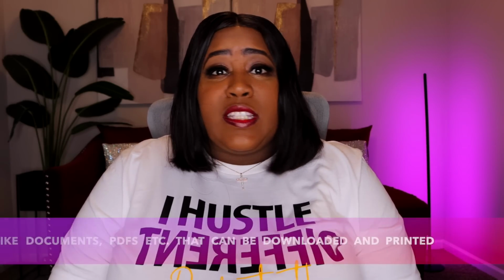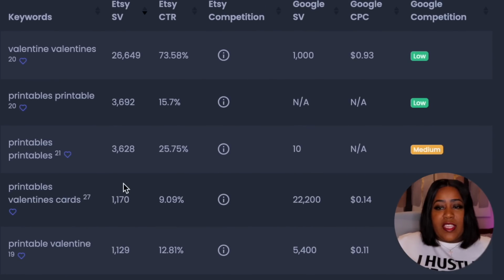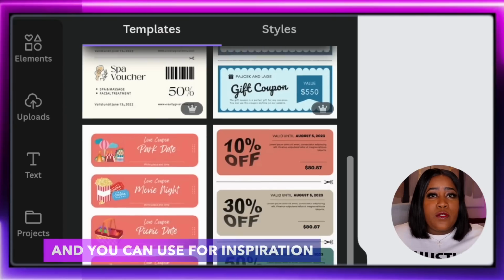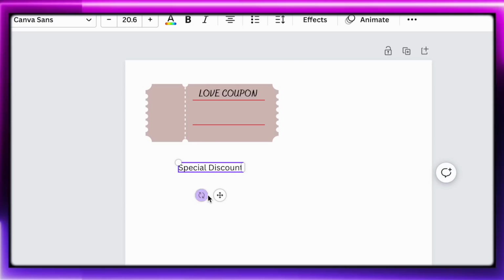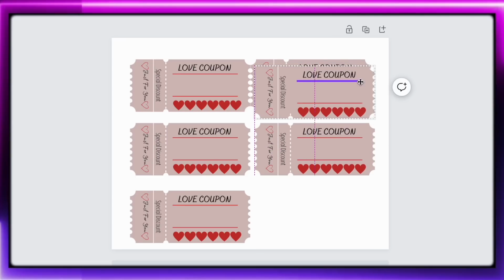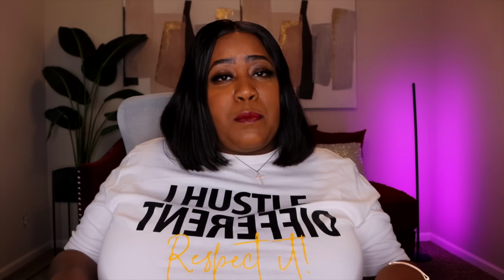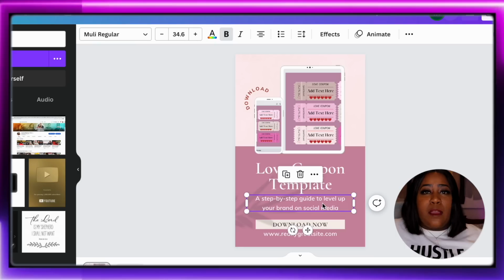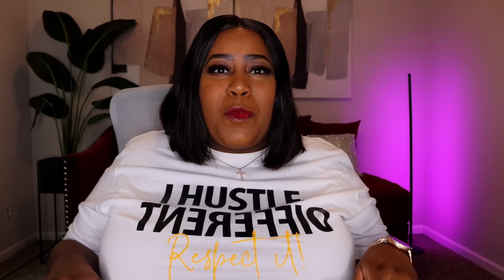Make & Sell Digital Products Online & Get Paid $5000 A Month (Sell Canva Templates)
Get 40 Free Listings on Etsy When You Open A New Shop

Check out my fav Amazon things including all my content creator tools